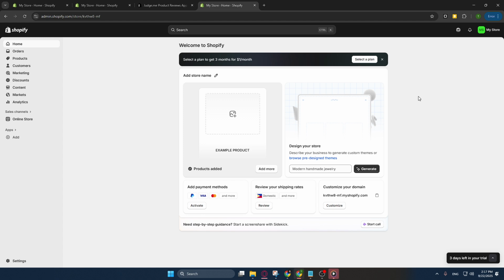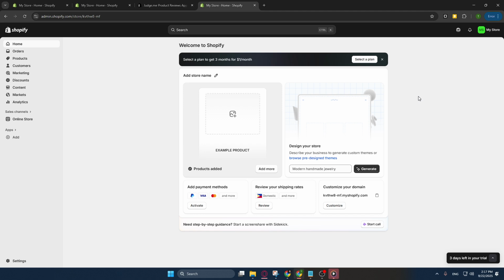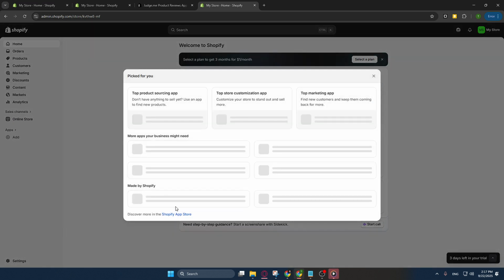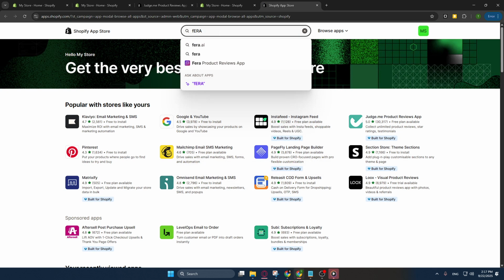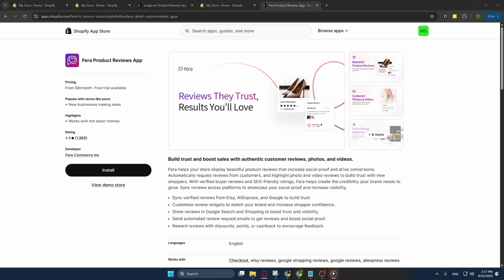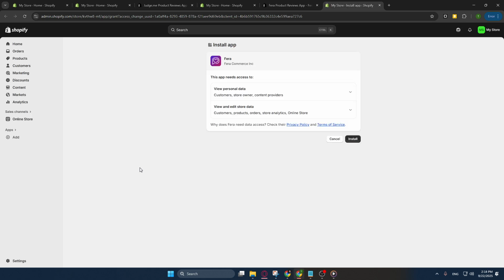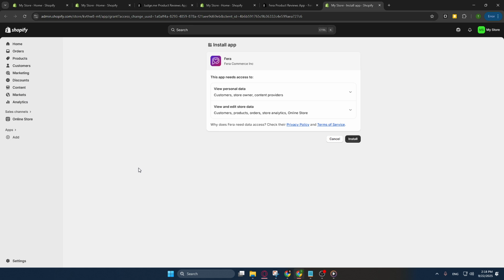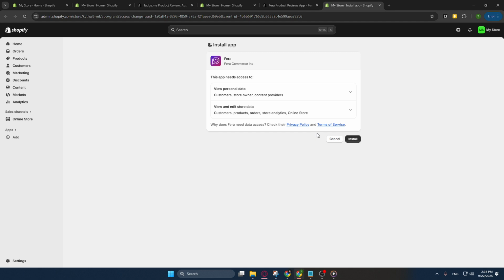How To Use Fera For Shopify [2026 Guide]